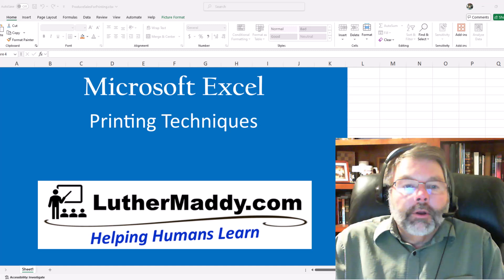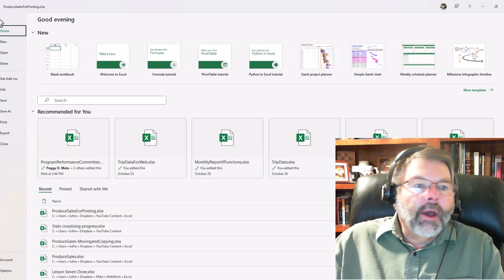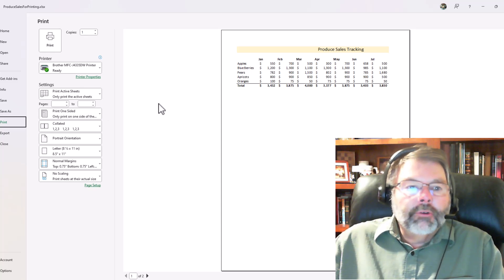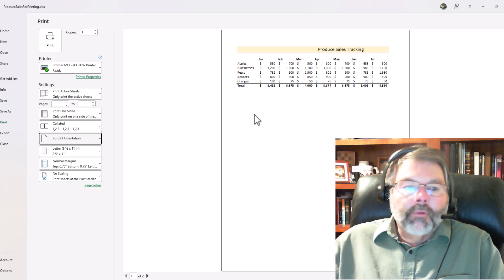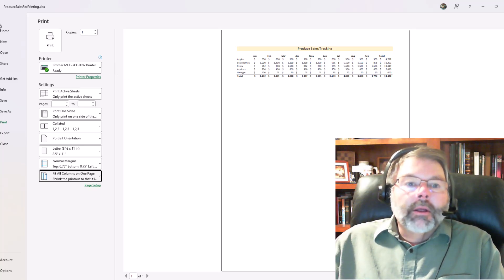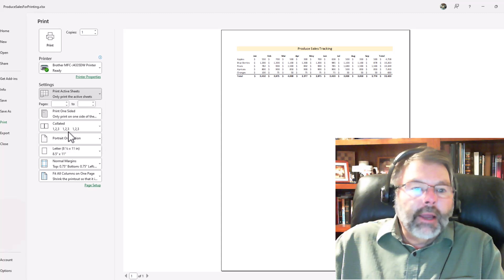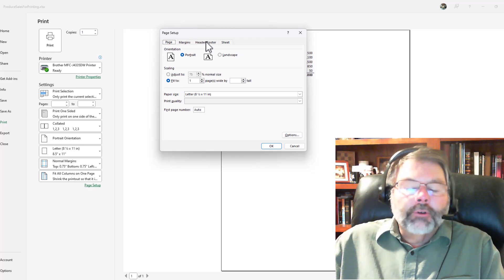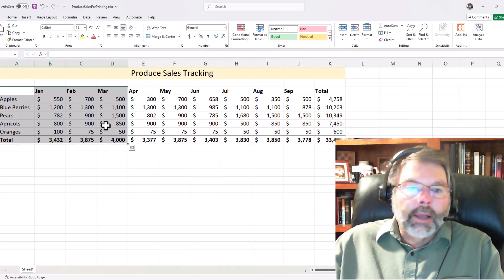Microsoft Excel: Print a part or all the worksheet, use scaling and print gridlines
In this video, Luther Maddy Ph.D. explains how to change orientation, use scaling, add gridlines, and print only a portion of a worksheet.